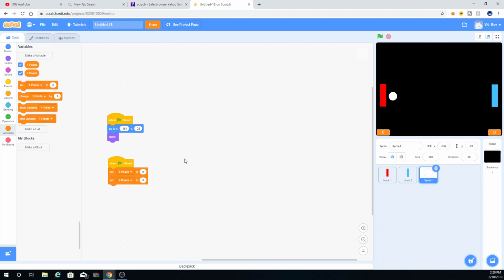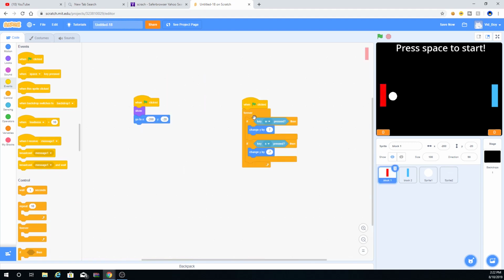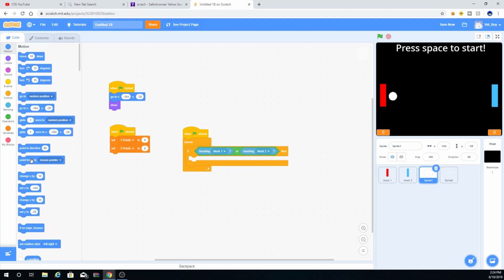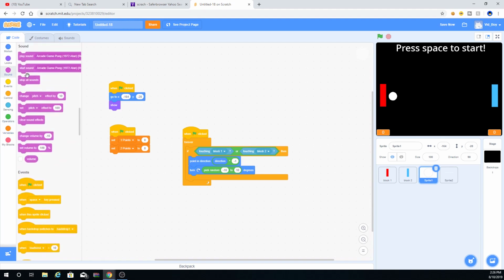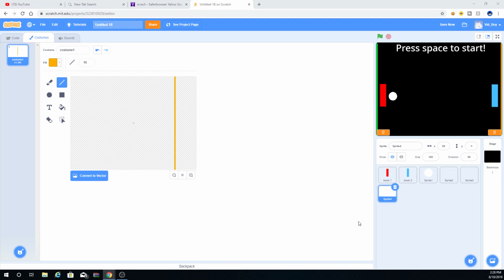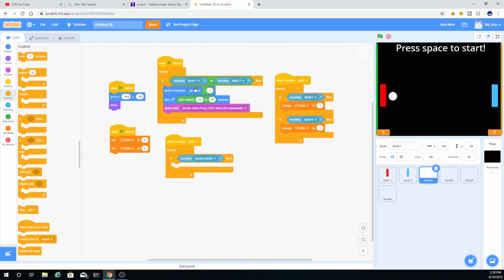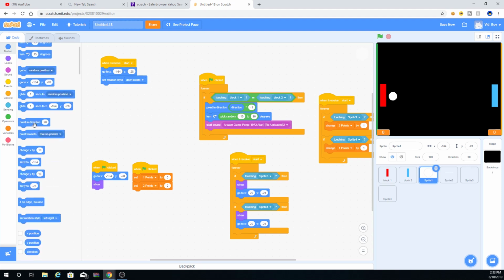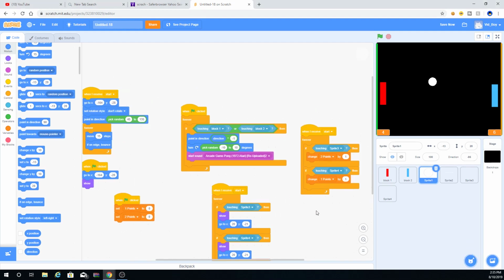Scratch Tutorial: How to create an awesome Pong Game! Pt 1